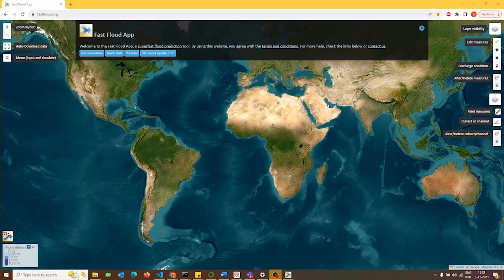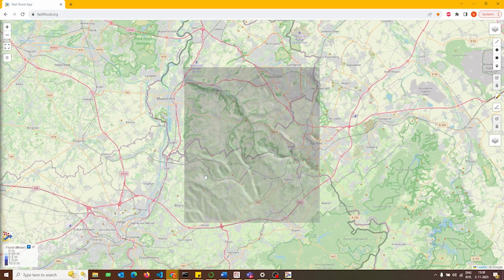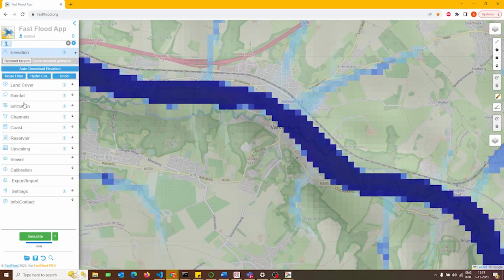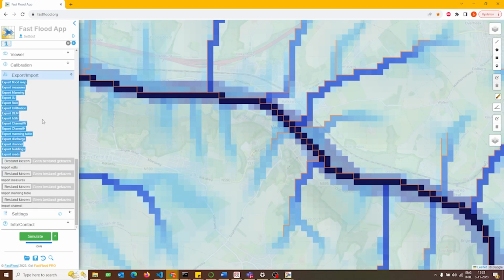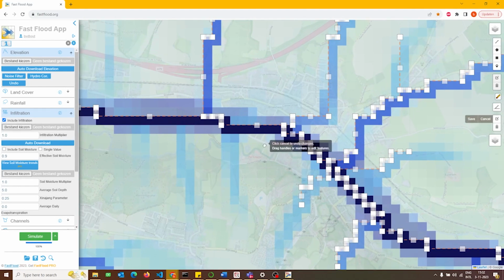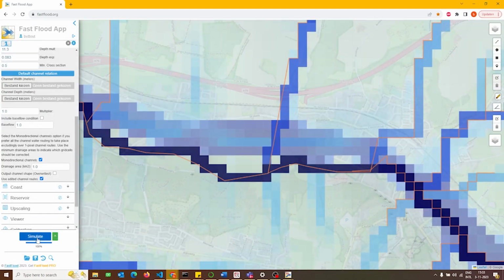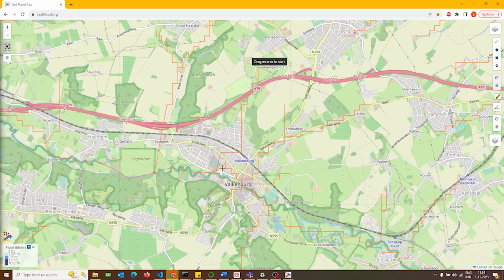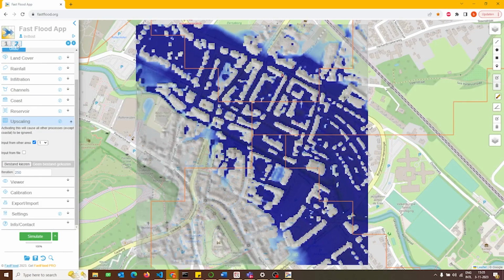Multi-scale hybrid fast flood simulation using fastflood.org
In this video we explore the use of multi-scale hybris setups. Using this type of simulation you can analyze large regions at lower resolution, and use the buil-in physically-based upscaling approach to look at higher resolution where needed.

This approach comes with limitations. The routing takes place at lower resolution, and mitigation might not be correctly incorporated by the upscaling. Additionally, for really low resolution, auto-detected channel routes can differ from reality and result in mistakes. An alternative option is to use discharge estimates from low-resolution modelling to set a boundary condition.